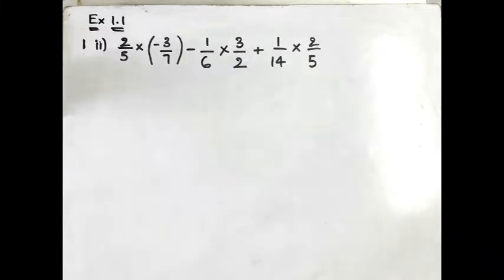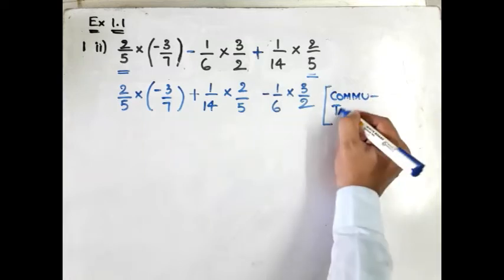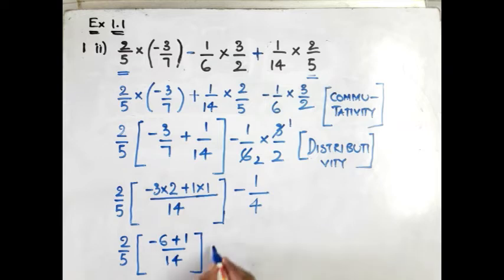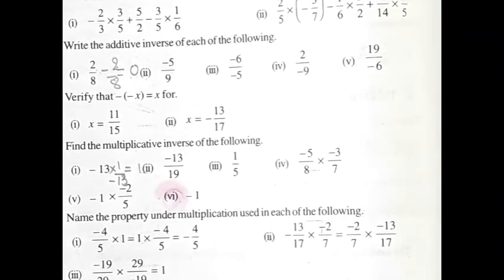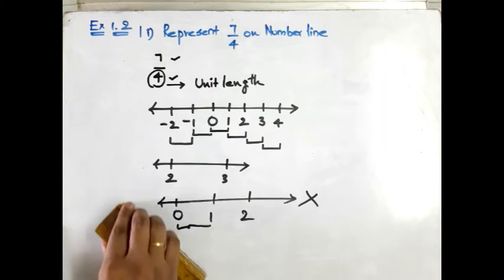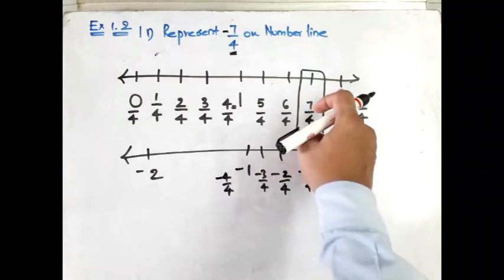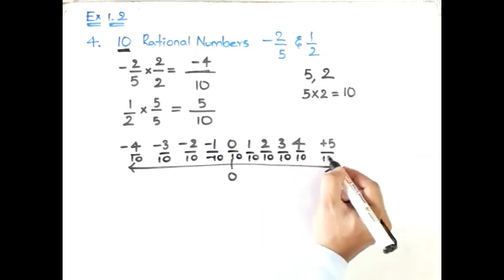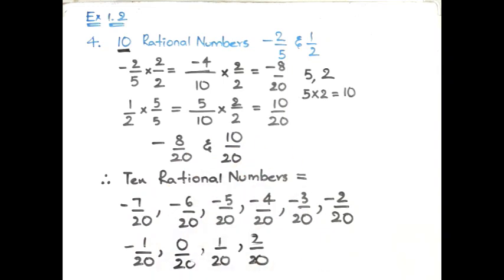8th MAT REV CH1: PART 2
Chapter 1: Part 2 AUG 3